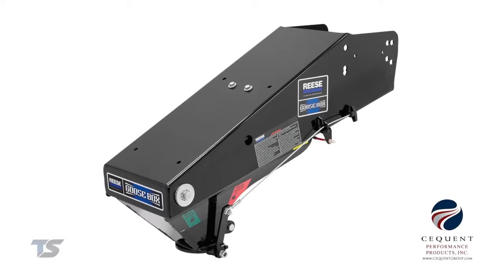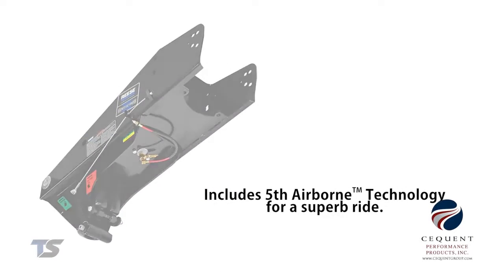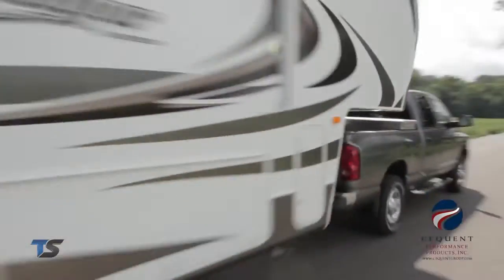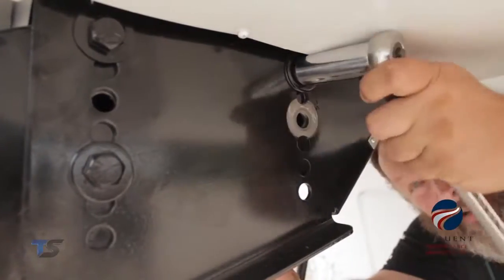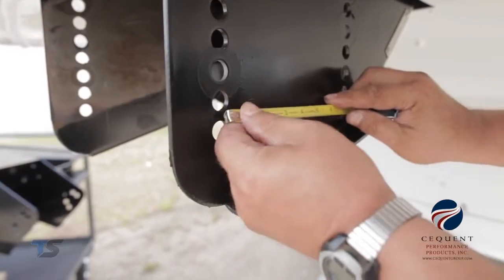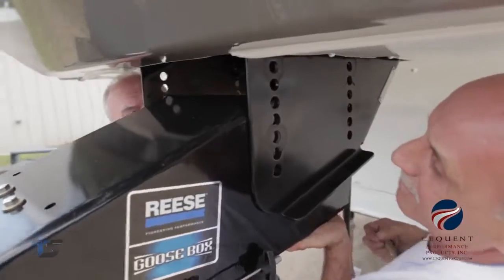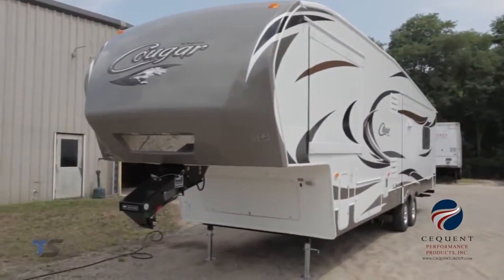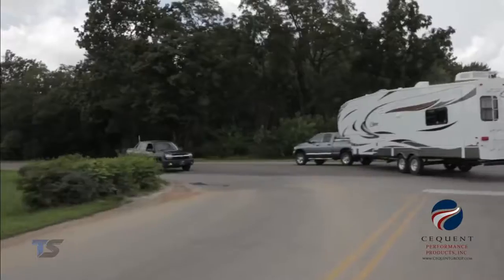Reese® Goose Box™ 94622 - Installation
Reese Goose Box coupler is designed for RV trailer owners who wish to tow their fifth wheel trailer using a truck gooseneck hitch.